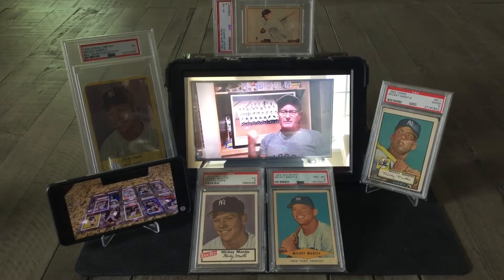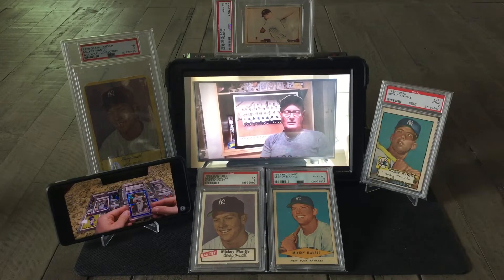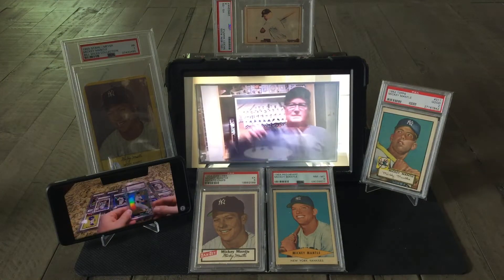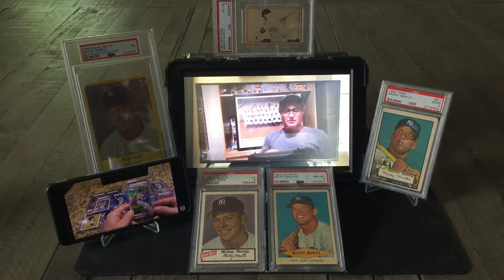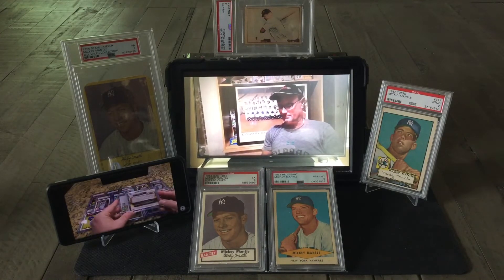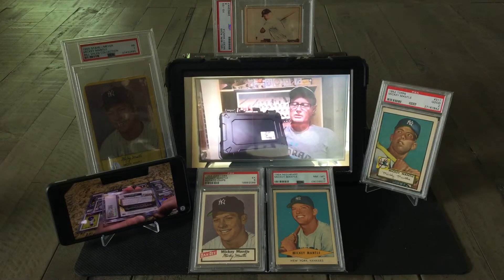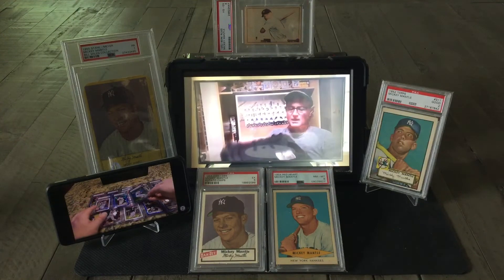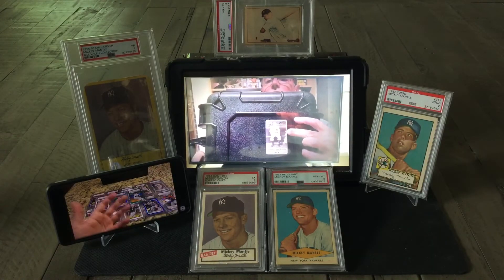Me watching @MrJmangini watching @Bluejacket66 watching